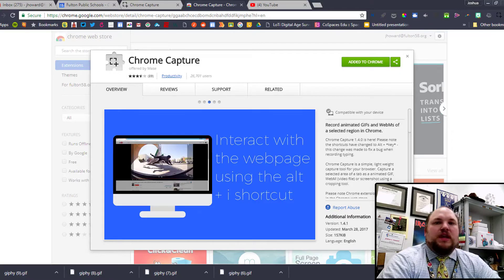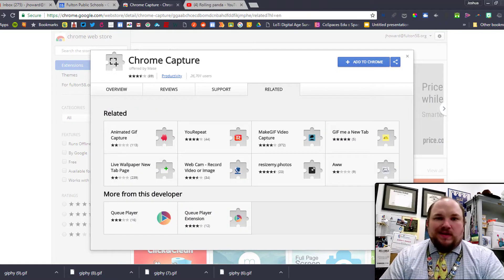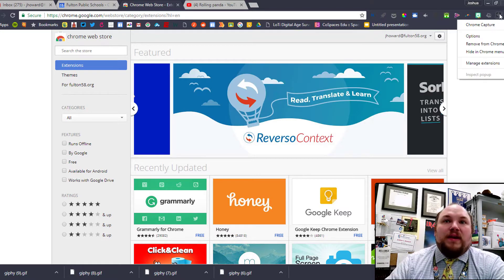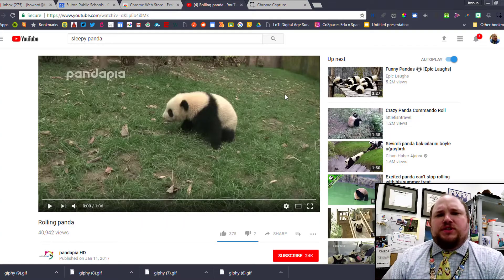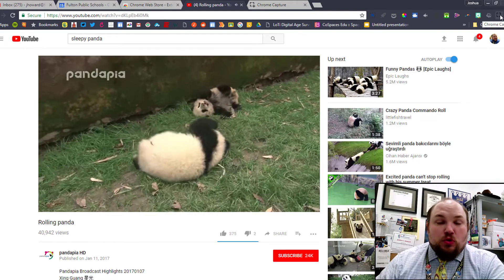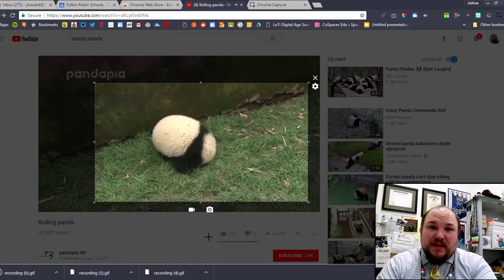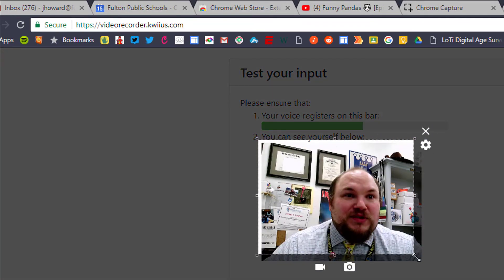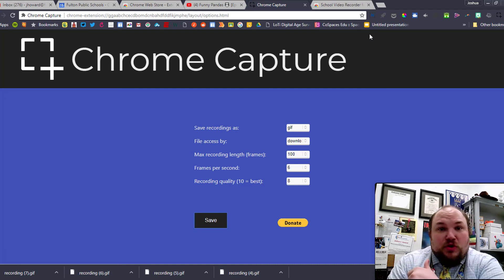Two Minute Tech - Get Your Gif on with Chrome Capture